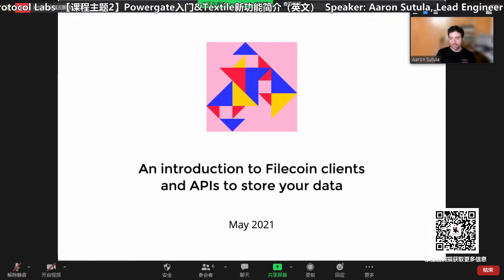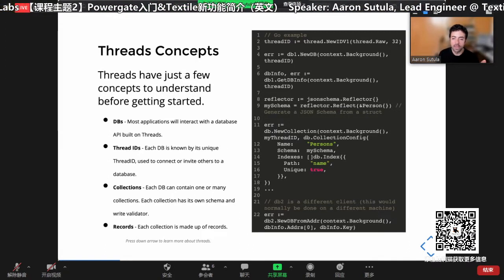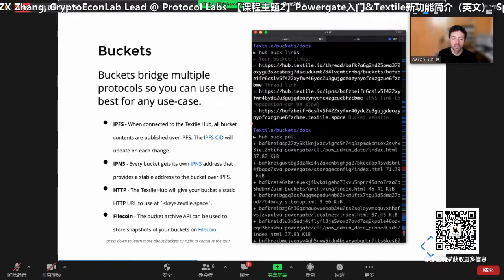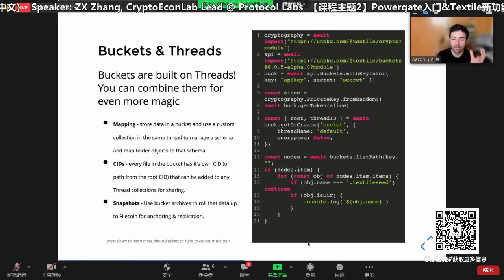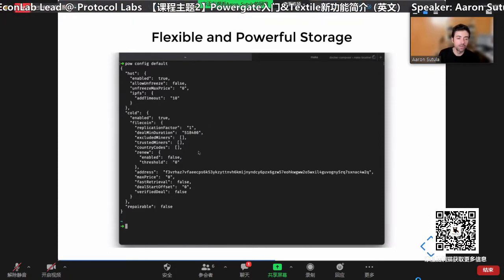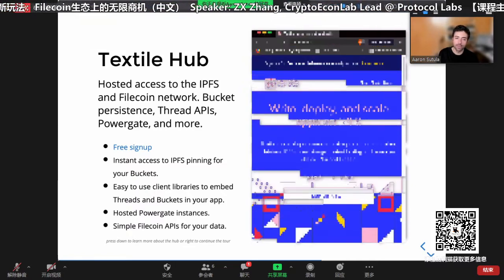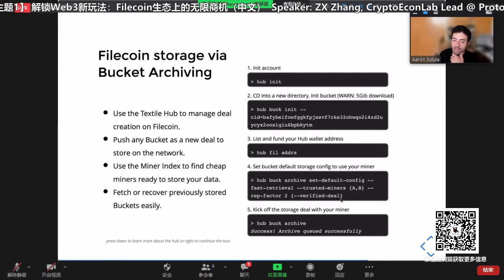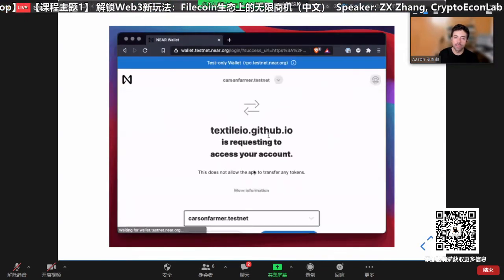Introduction of Powergate and Textile’s new features | Dorahack Filecoin Workshop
Theme: Introduction of Powergate and Textile’s new features
Speaker: Aaron Sutula, Lead Engineer @ Textile